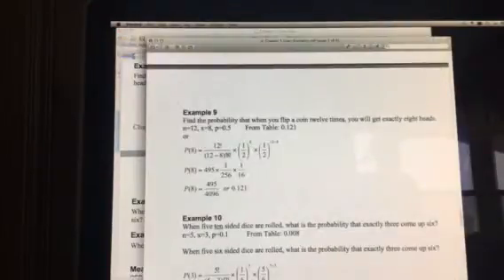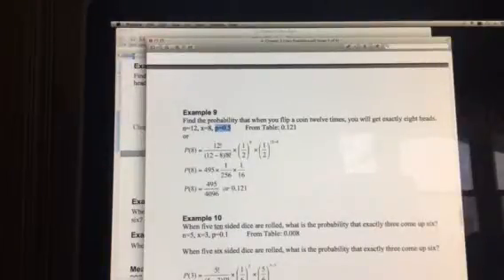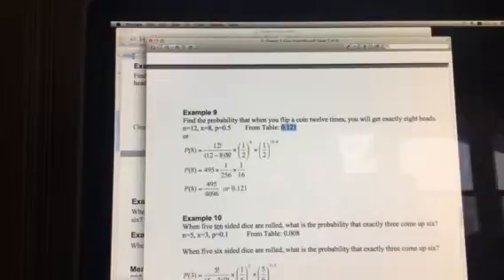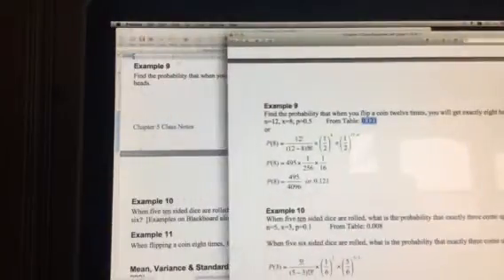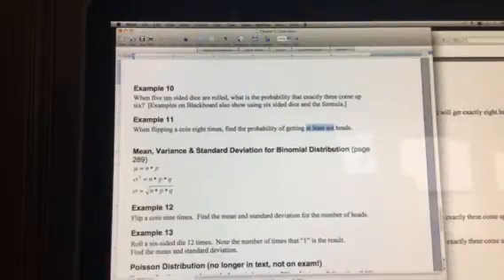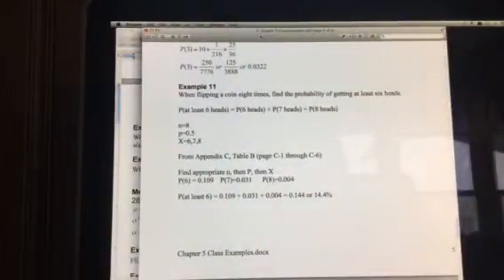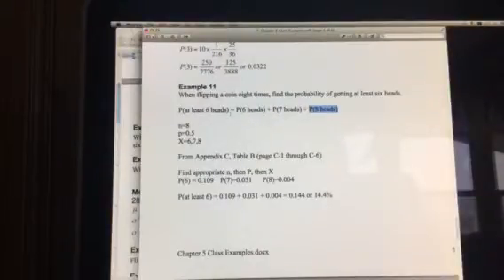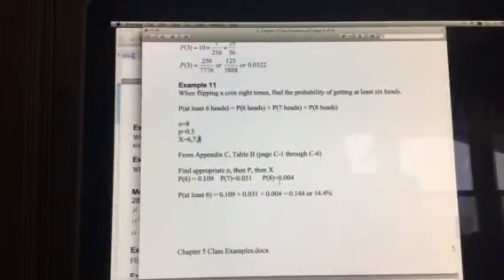5-3 Binomial Distribution - Examples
Applying the binomial distribution- Examples 9 & 11